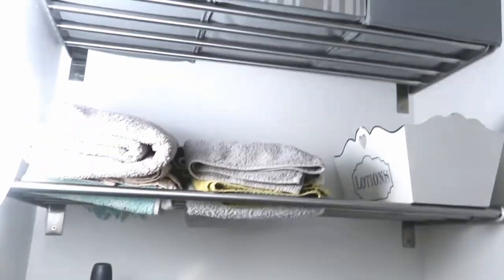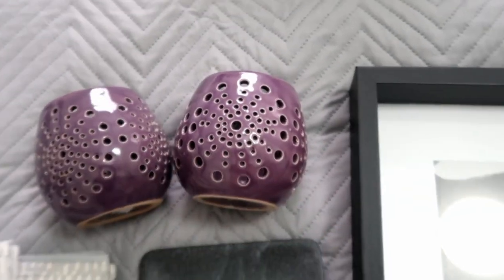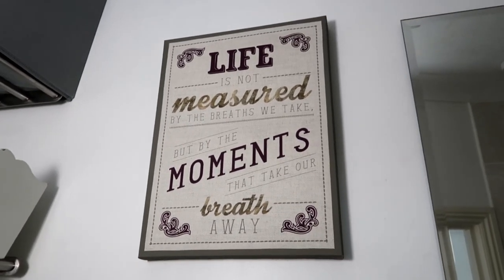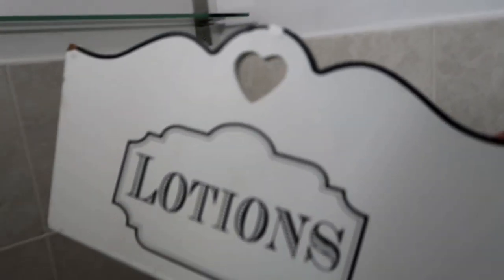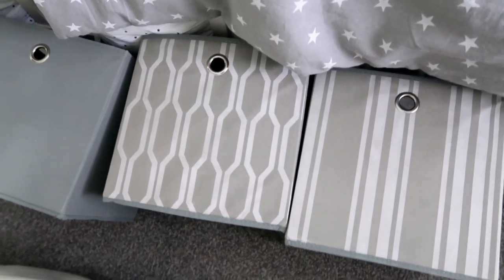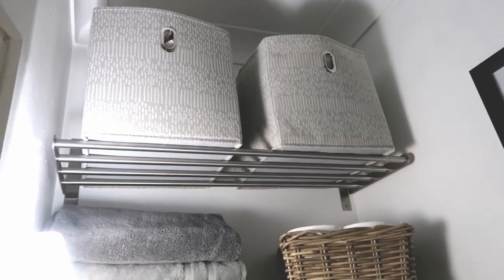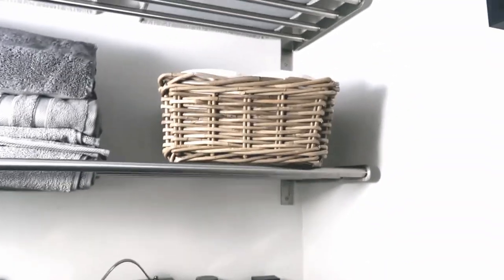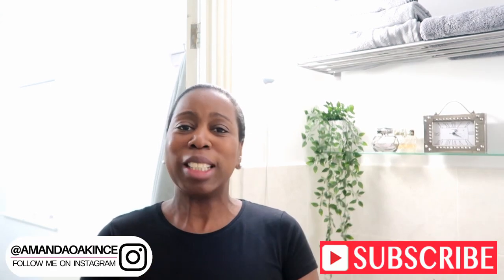DECLUTTER & MAKEOVER| ORGANISE MY ENSUITE SHOWER ROOM WITH ME | Amanda Oak Ince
Hi my lovies, Merry Christmas to you all. In today's video I'm doing a makeover of my shower room organising video Part 3 of 3 you'll be happy to know.

Ikea Bathroom Accessories.
GRUNTAL Range

🎶Music Winter's Coming on Kinemaster